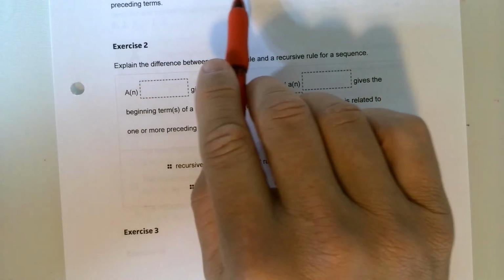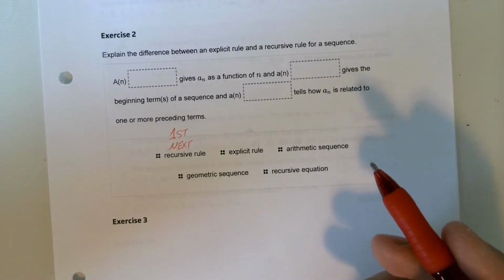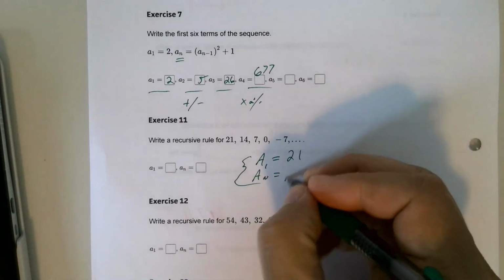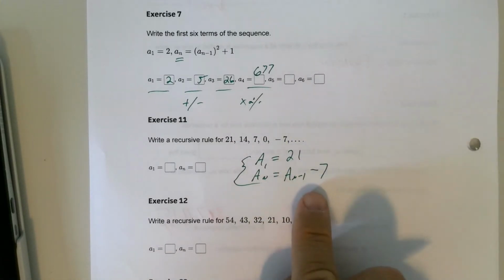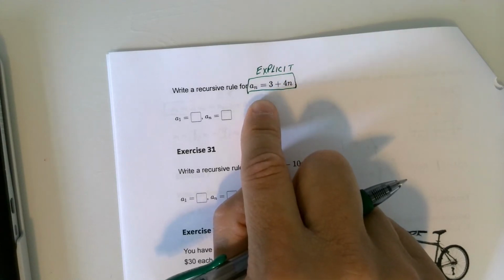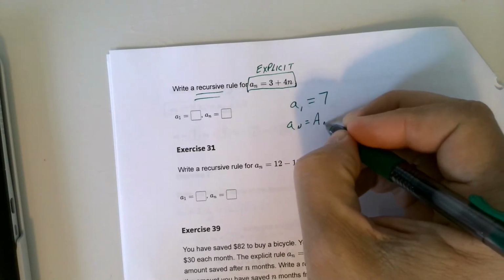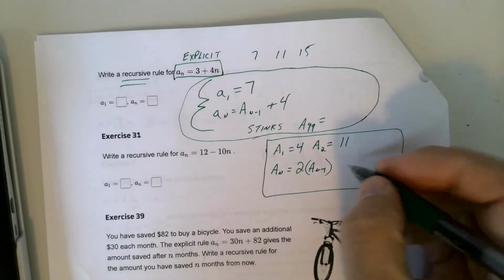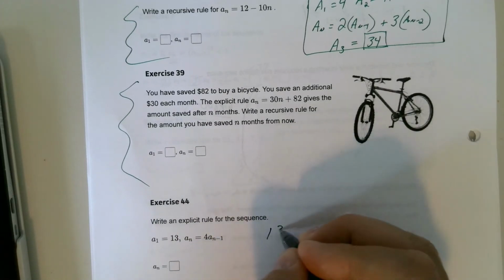Chapter 8 Section 8 5